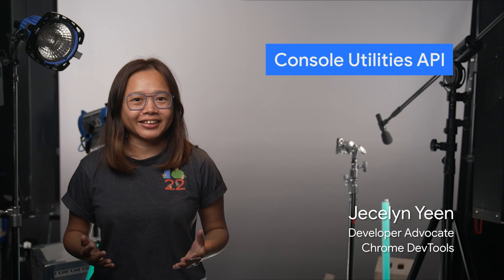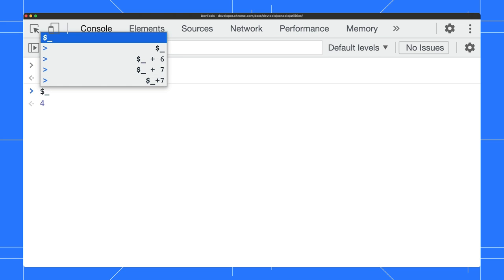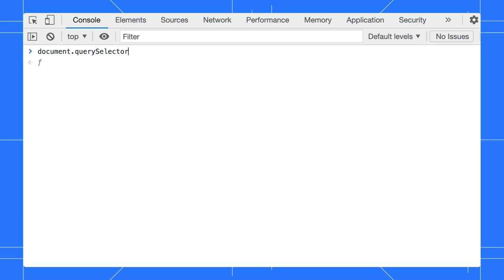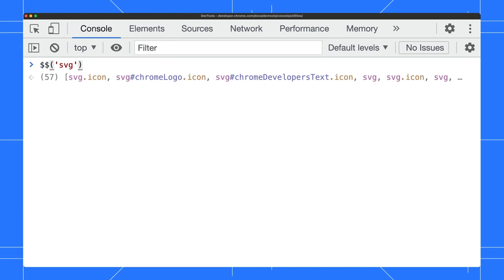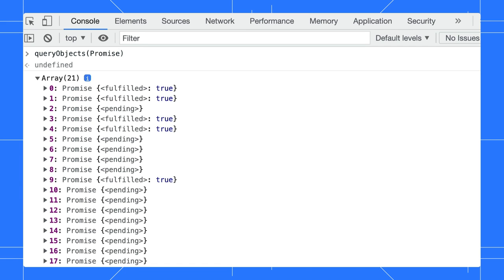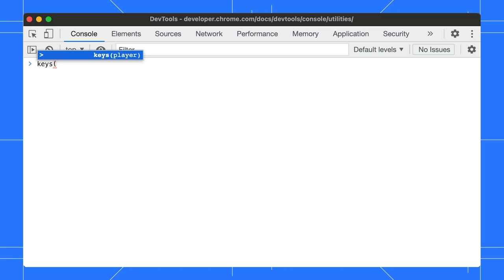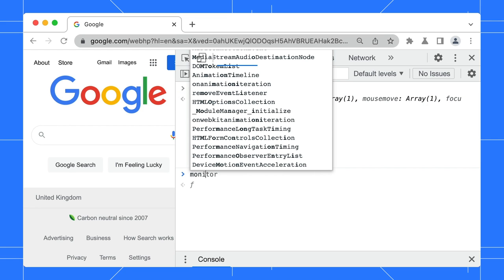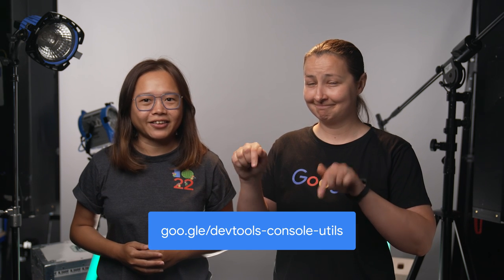How to speed up your workflow with Console shortcuts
Use the shortcuts provided by the Console Utilities API to quickly refer to recent elements, query objects, monitor events and function calls, and more.

Learn now on today’s episode of DevTools Tips with Sofia and Jecelyn.

Chapters:
0:00 - Intro
0:34 - $_ shortcut
1:05 - Refer to the last 5 DOM elements
1:38 - Short alias for querySelector()
2:26 - Short alias for querySelectorAll()
2:53 - XPath shortcut
3:17 - Query objects by constructors
3:39 - Shortcuts for logging commands
4:17 - Get just the keys or values of objects
4:52 - Get event listeners and monitor events
5:42 - Monitor function calls
6:04 - Learn more